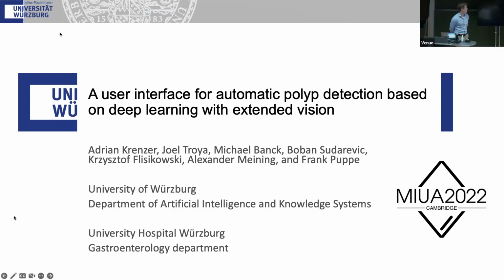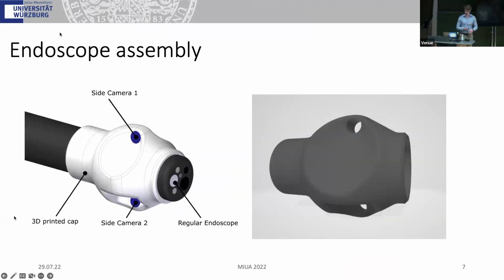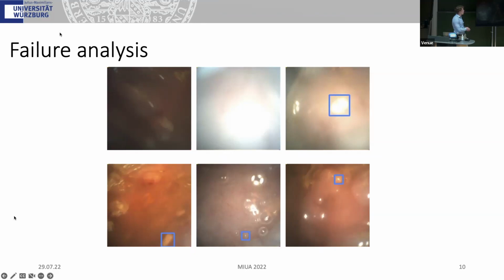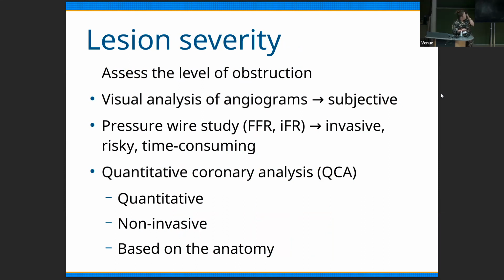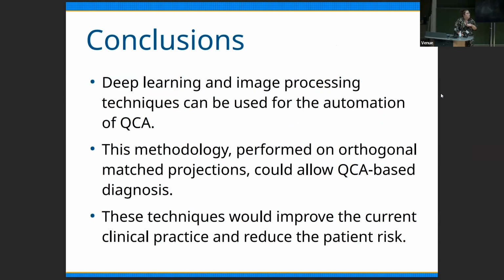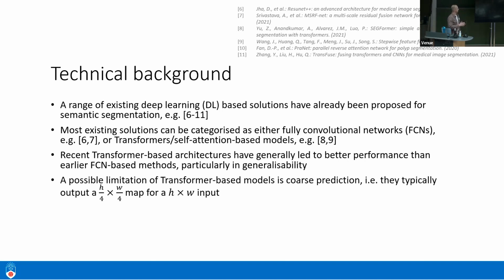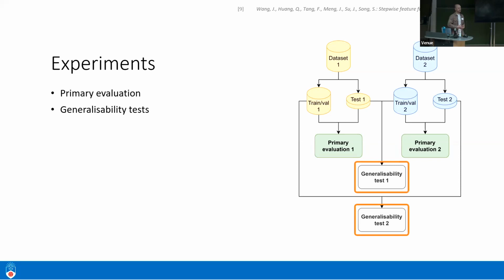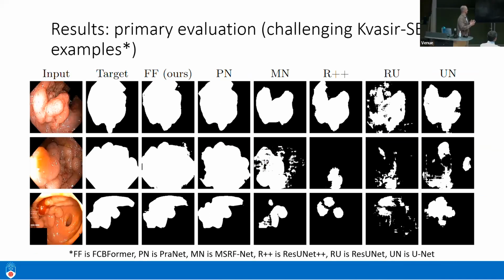Oral Session 9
Date: 29th Jul 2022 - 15:30 to 16:30
Venue: Centre for Mathematical Sciences
Title: Oral Session 9
Event: (TGM113) Medical Image Understanding and Analysis 2022